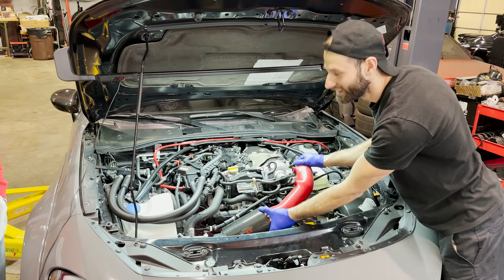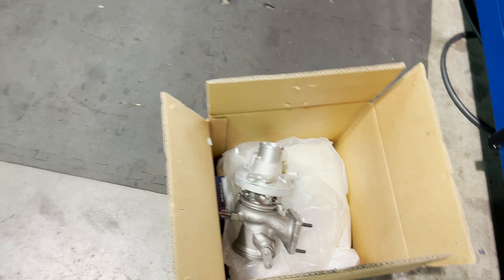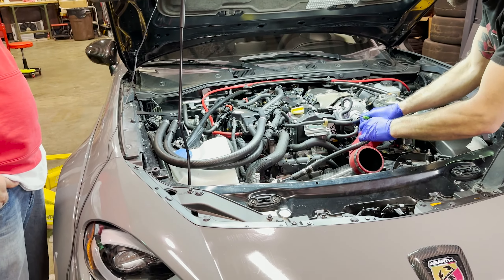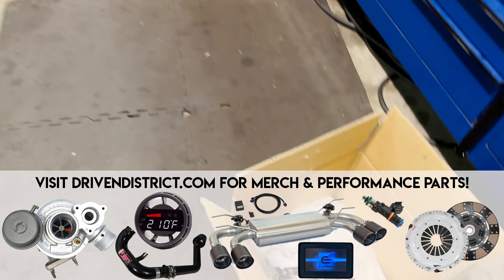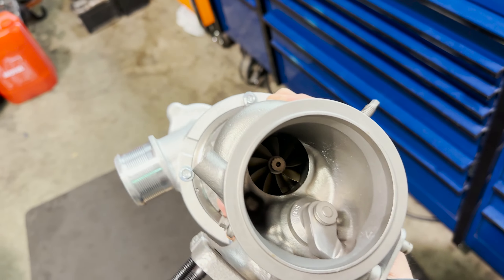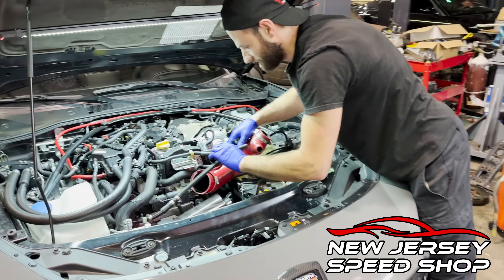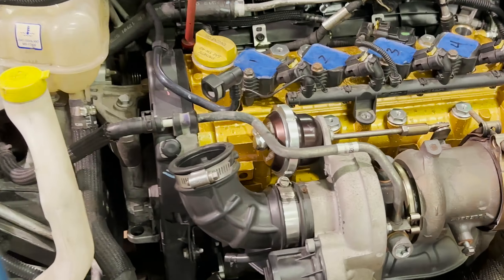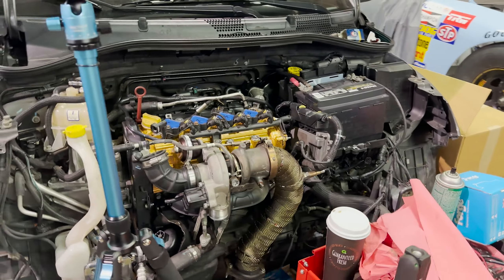The Road To 250whp Abarth + TJET Swap Sneak Peak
Today I dropped off my Fiat 124 Spider Abarth to Doni at New Jersey Speed Shop to install a larger drop-in turbo to replace the EC 1446+ turbo. Once all data testing and dyno results are done, if it performs well, we will have it available Plus a sneak peak at the TJET swap from Rob and Doni over at NJSS.

Veepeak OBD2 Scanner
Vent Magnet Phone Mount
Dragy Performance Meter
GoPro HERO8 Black
GoPro HERO7 Black
Mobile Phone Gimbal